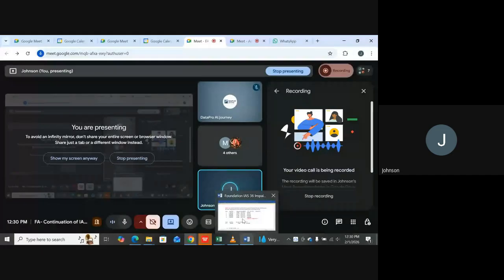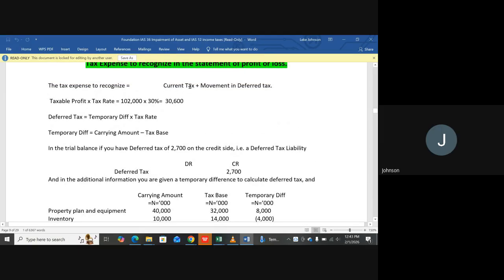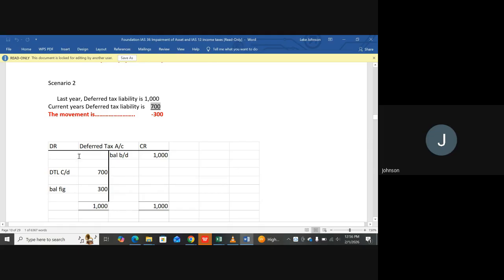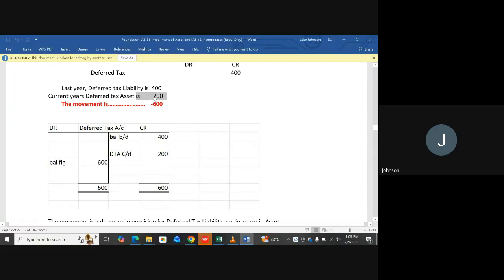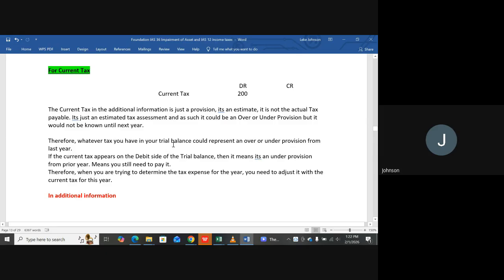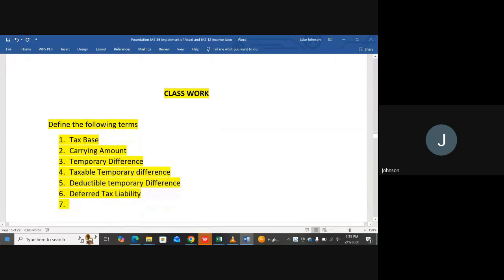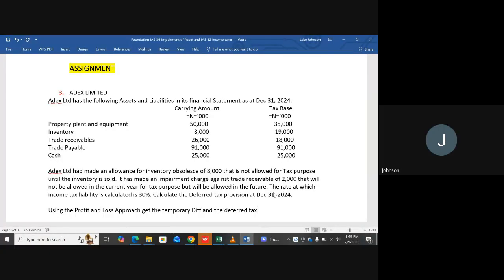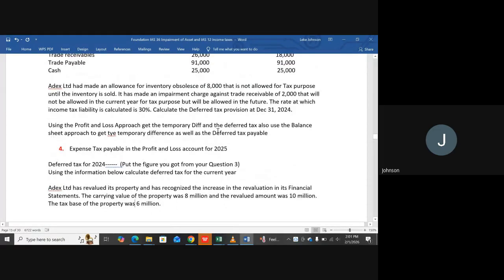IAS 12 Deferred taxes Made simple (part 2)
IAS 12 Deferred Taxes Made Simple (Part 2) breaks down deferred tax concepts in a clear, practical, and exam-friendly way. In this lesson, we go deeper into deferred tax assets and deferred tax liabilities, how they arise, and how to treat them under IAS 12 – Income Taxes.

This video is designed for accounting students, ICAN/ACCA candidates, finance professionals, and business owners who want to truly understand deferred taxes without confusion.

📌 What you’ll learn in this video:

Meaning of deferred tax under IAS 12

Deferred tax assets vs deferred tax liabilities

Temporary differences explained simply

Tax base vs carrying amount

Recognition and measurement of deferred taxes

Whether you’re preparing for ICAN, ACCA, university accounting exams, or professional practice, this video simplifies IAS 12 using real-world explanations.